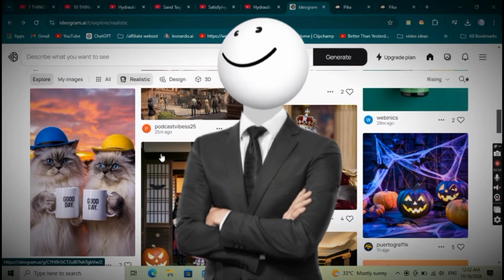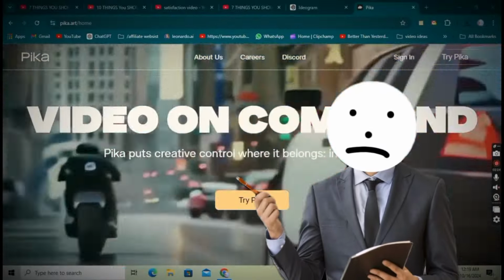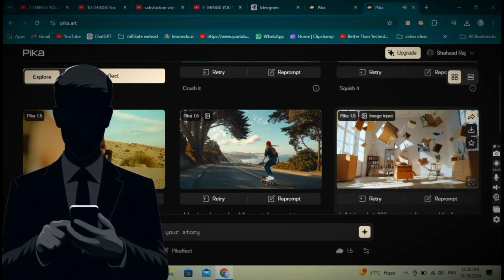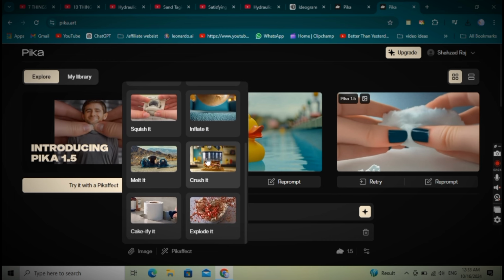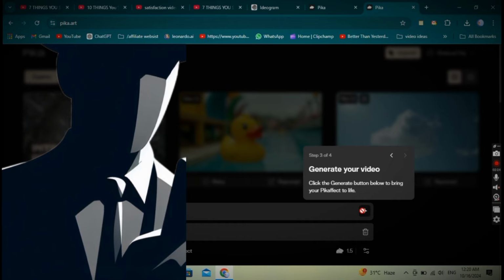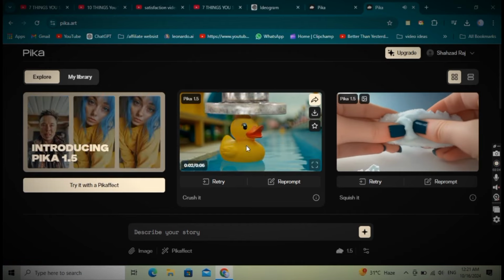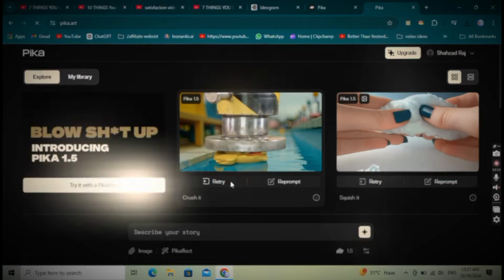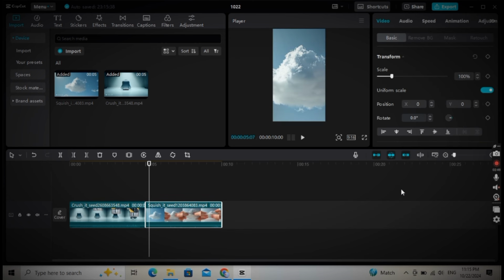Create Viral Satisfaction Videos Using AI | Easy & Free Step-by-Step Guide to 500 Million Views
Discover how to create viral satisfaction videos that get millions of views using AI tools like Ideogram.ai, Pika.art, and CapCut! In this step-by-step tutorial, I’ll show you how to start your very own YouTube automation channel and grow it fast, all for free! From selecting the perfect images to adding mesmerizing effects and sounds, you’ll learn the exact process behind satisfaction videos with 500 million views. Whether you're a beginner or an experienced creator, this guide will help you create engaging content and monetize your channel. Ready to start earning from home? Follow along and unlock the secrets to YouTube success!
0:00 Introduction to Viral Satisfaction Videos
1:10 Step 1: Ideogram.ai for Stunning Images
1:30 Step 2: Pika.art for AI-Generated Visuals
2:10 Step 3: Adding Effects for Maximum Engagement
3:00 Step 4: Enhance Your Video with Sound Effects
3:30 Step 5: Finalizing with CapCut
4:30 Pro Tips for Growing Your Channel
4:15 Conclusion & Next Steps

Tools mentioned:
Ideogram.ai